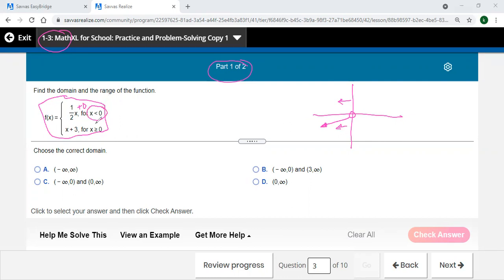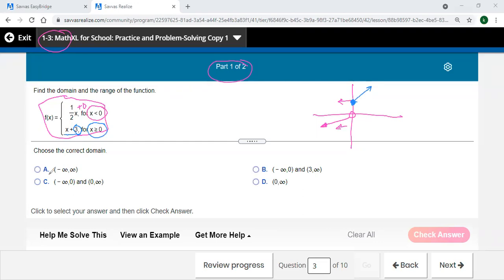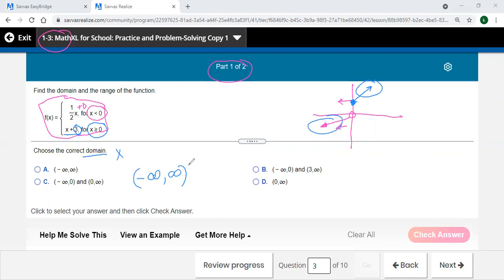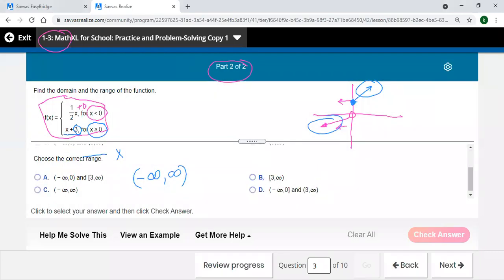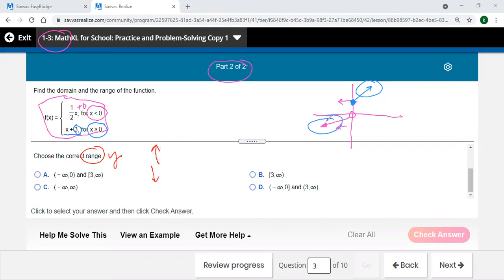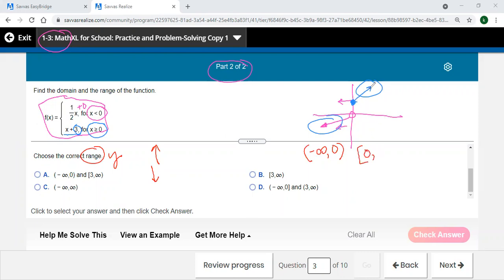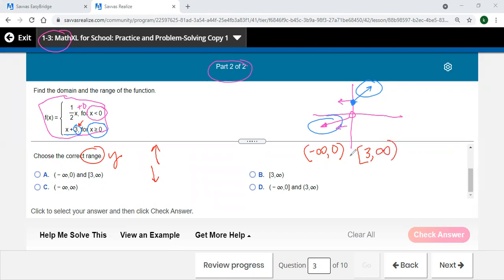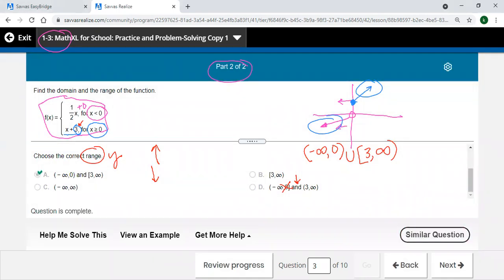Alg2 3 1.3.12